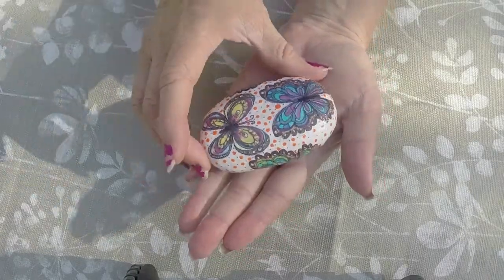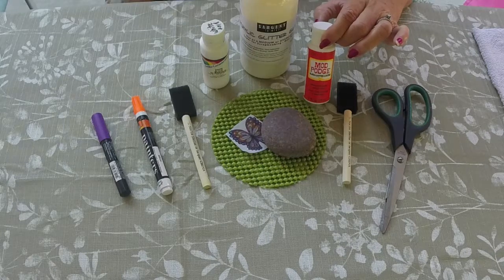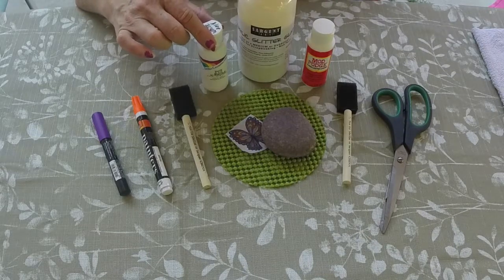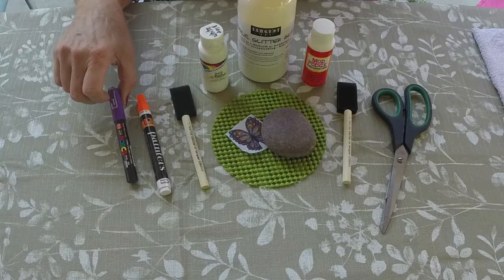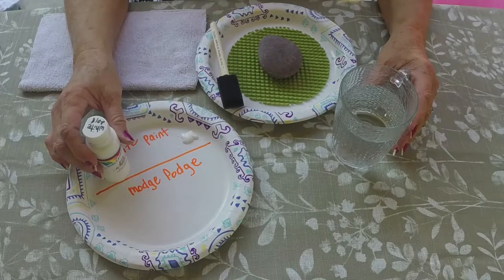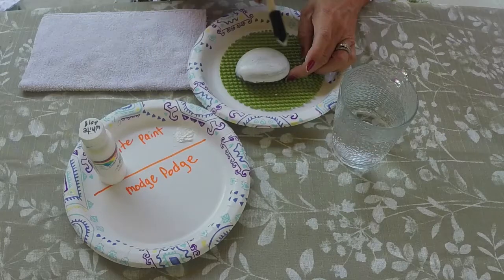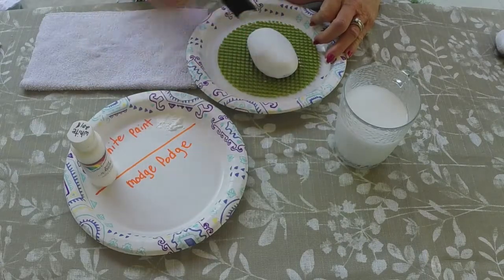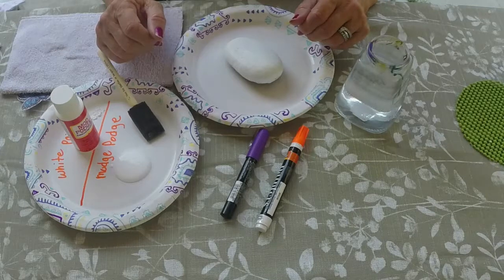Easy Beginner decoupage painted rock with butterfly's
This a great project for  those who want to get a rock done in a hurry,  good for all ages and skill levels and is quite beautiful once finished, not to mention very few starter supplies needed!